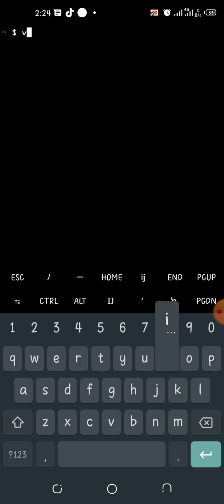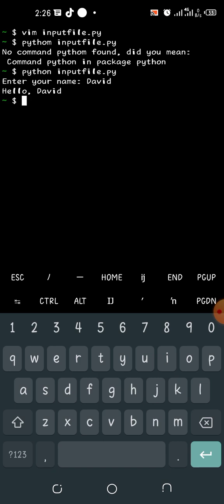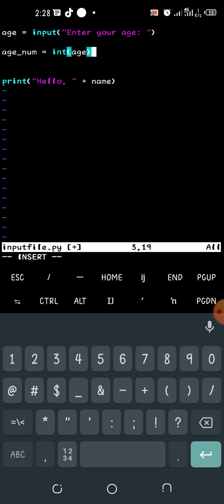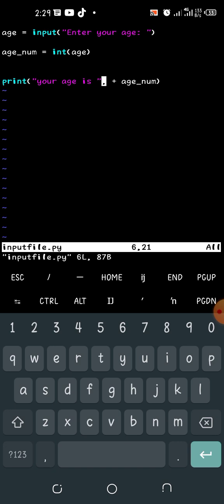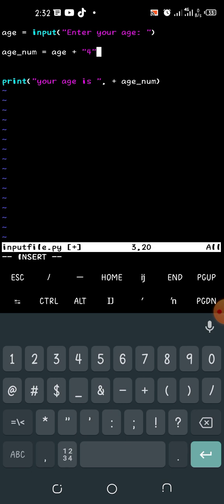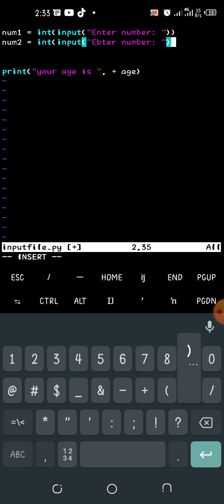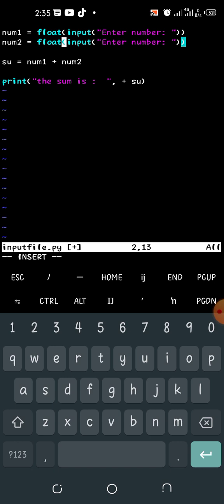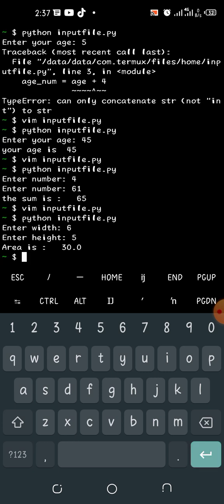14 Handling User Input in Python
In this video, we’ll explore how to handle user input in Python. Learn how to use the input() function to get data from users and how to process and utilize that data within your programs. We’ll cover various techniques for validating and converting user input, ensuring your applications can interact effectively with users. Enhance your Python programming skills by mastering user input handling on your mobile phone!